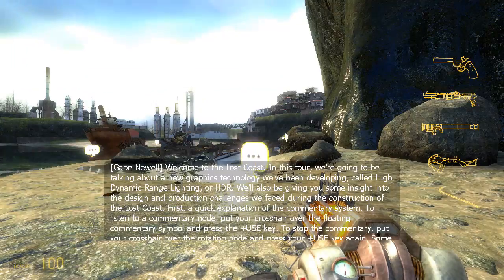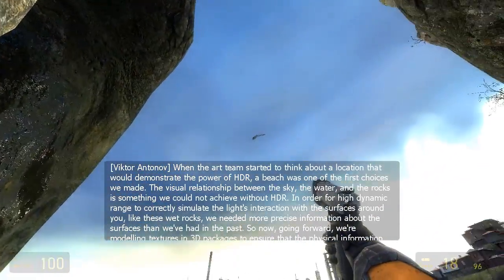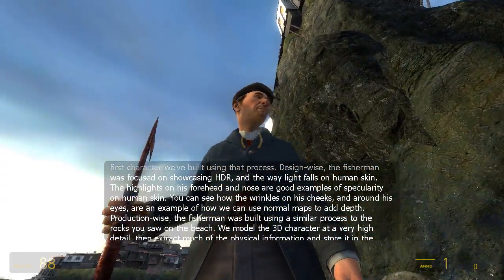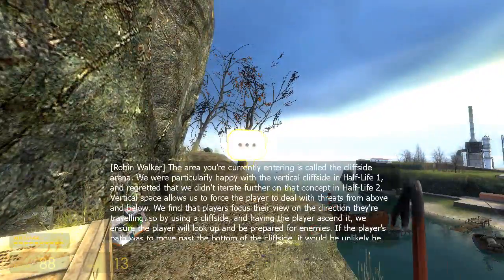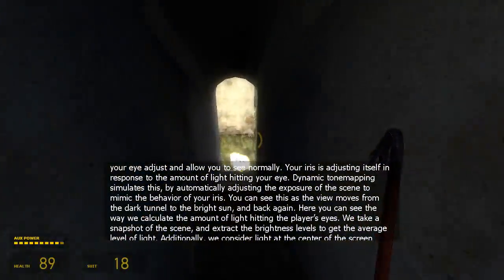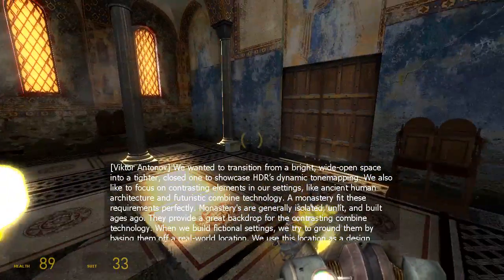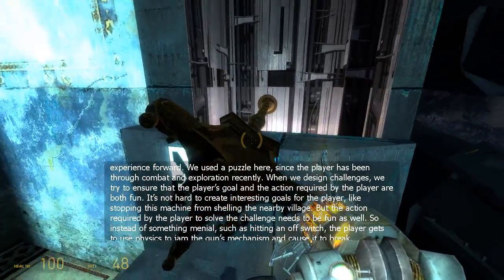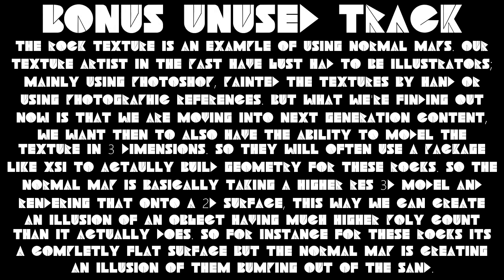Half-Life 2: Lost Coast - Developer Commentary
● Gabe Newell - Intro (0:00)
● Robin Walker - Ship Remains (0:48)
● Viktor Antonov - Location (1:39)
● Gary McTaggart - Reflection (2:23)
● Rany Lundeen - Characters (2:56)
● Gary McTaggart - Water Rendering (2:23)
● Robin Walker - Cliffside Arena (5:17)
● Chris Green - Dynamic Tonemapping (6:08)
● Robin Walker - Courtyard Arena (7:16)
● Chris Green - Shaders (8:01)
● Viktor Antonov - Tonemapping and Scene (8:43)
● Viktor Antonov - Scene Dramatization (9:24)
● Robin Walker - Gates/Puzzles (9:48)
● Gabe Newell - Outro (11:16)